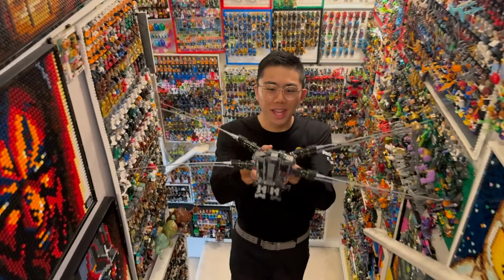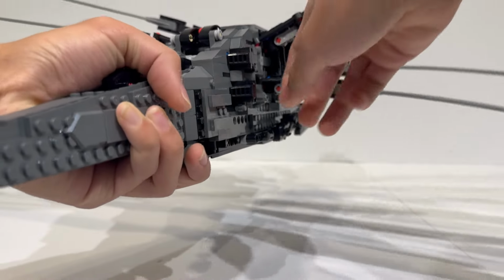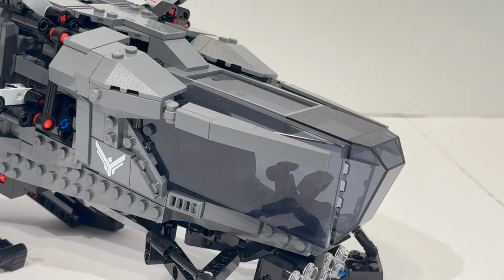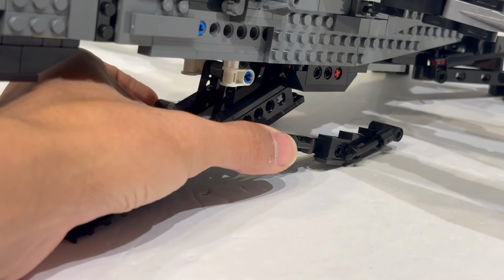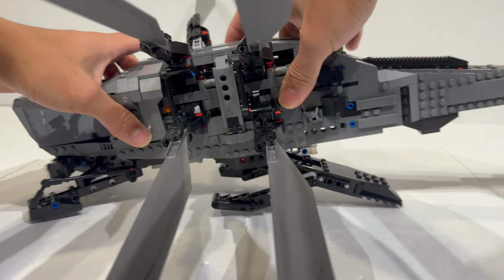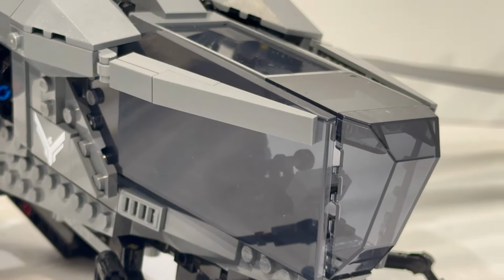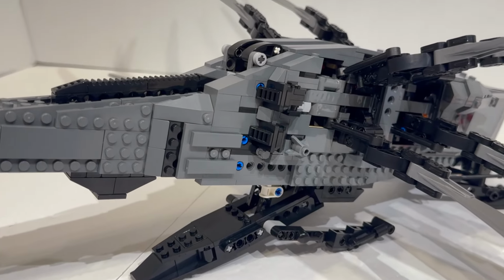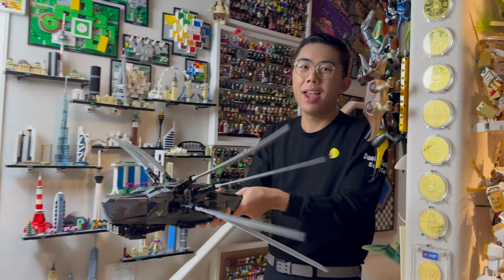The LEGO Dune Ornithopter is a Flawed Masterpiece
The Atreides Royal Ornithopter is here just in time for DUNE 2: MORE DUNE. How does it stack up?

Join the DuckBricks District, a Marketplace and Community Hub for LEGO Fans!